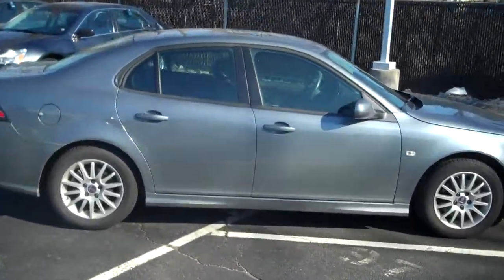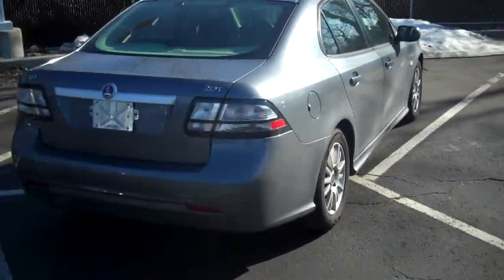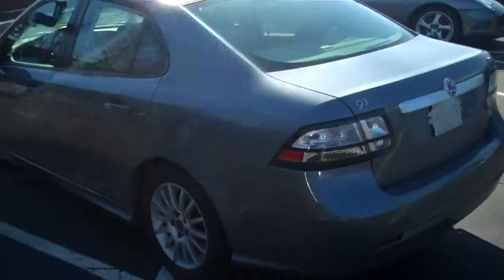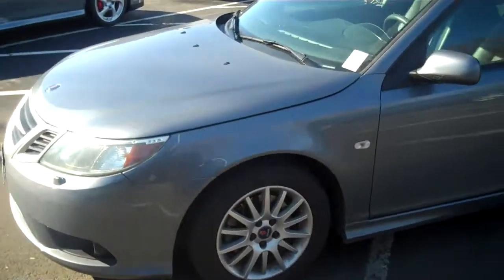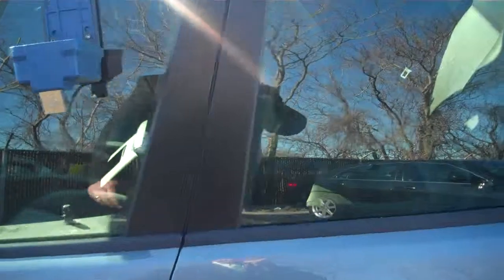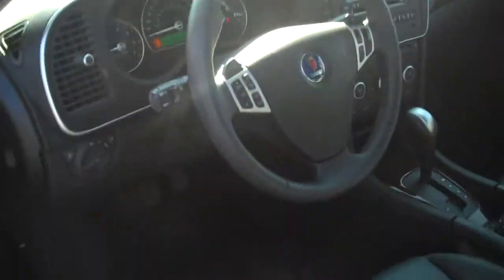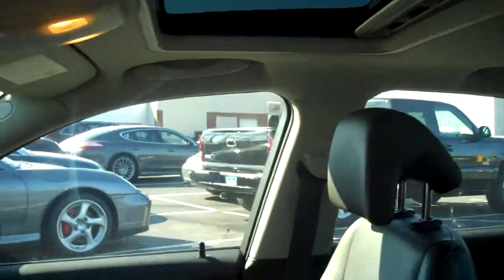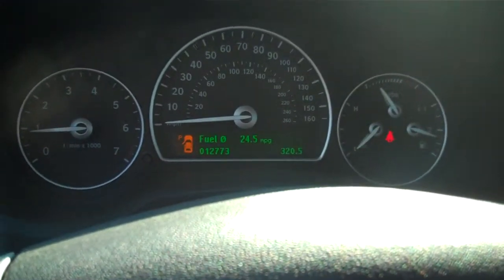2010 SAAB 9 3 CT